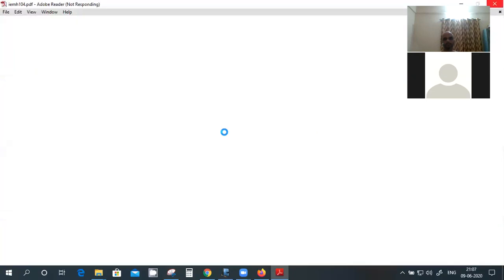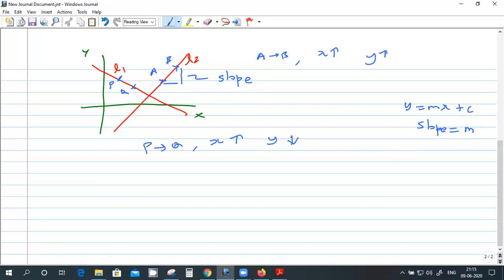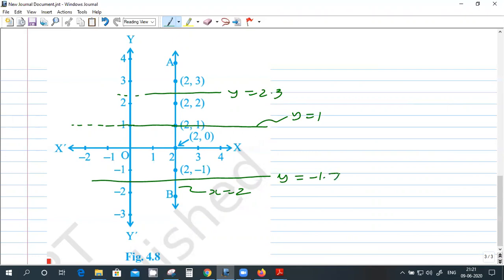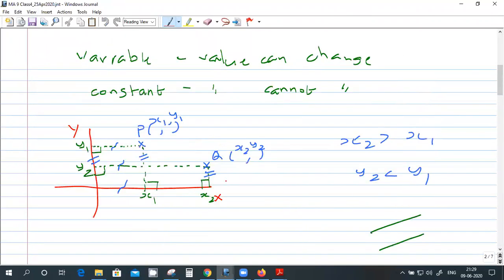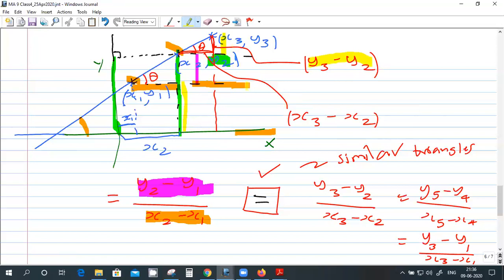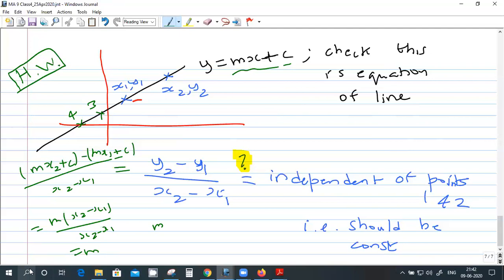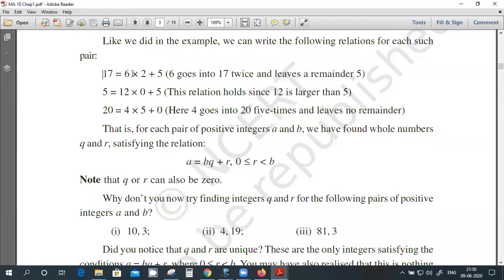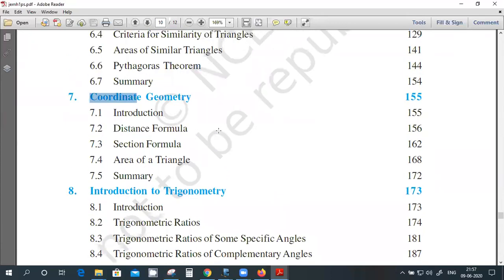Live MA 9 Linear Equations 2 Variables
Maths Class 9 Linear Equations 2 Variables